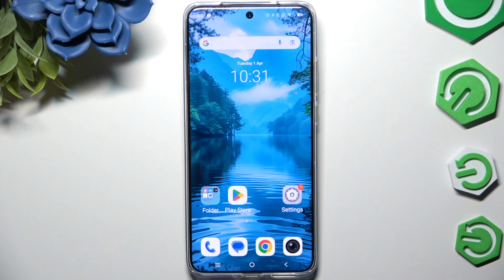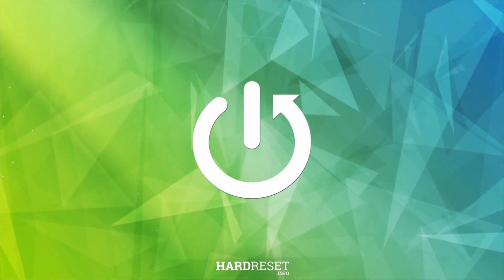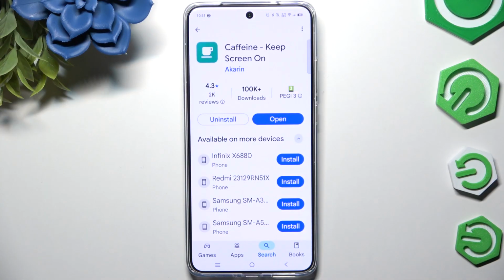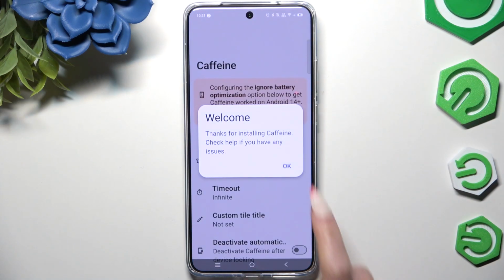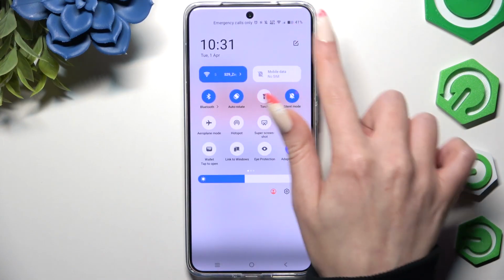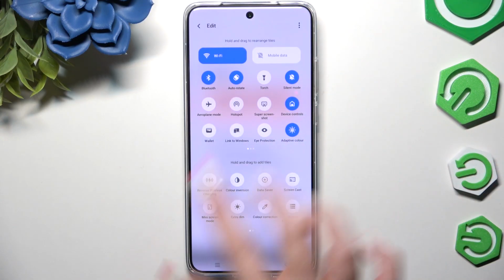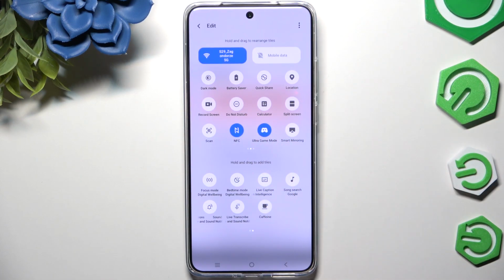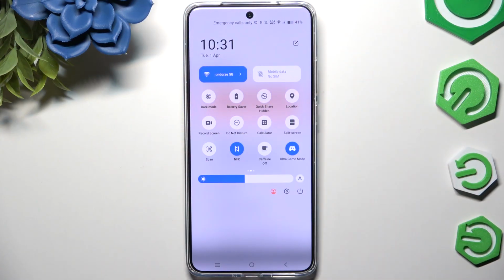Vivo X200: How to Change Screen Timeout to Never Using Caffeine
Learn how to change the screen timeout to "Never" on your Vivo X200 using the Caffeine feature. This guide will show you how to enable and use Caffeine to keep your screen awake indefinitely, preventing it from turning off automatically while reading, watching content, or performing tasks that require continuous display.

How to keep the screen on indefinitely on Vivo X200?
How to use Caffeine to disable screen timeout on Vivo X200?
How to stop the screen from turning off on Vivo X200?